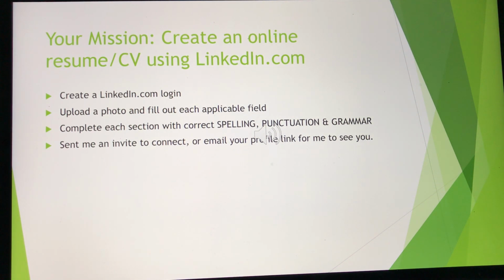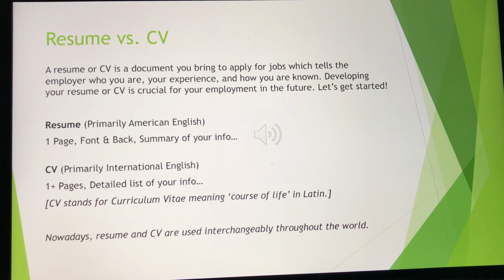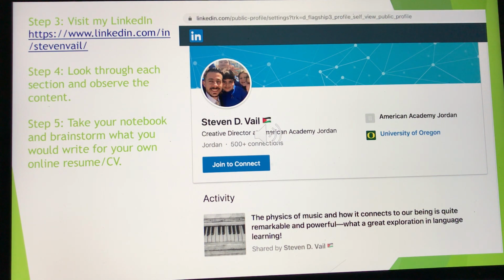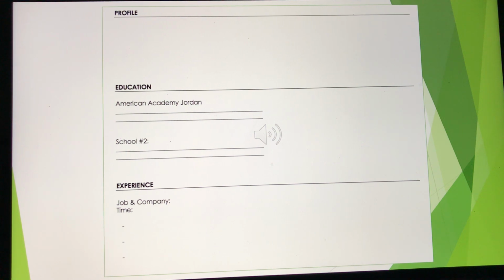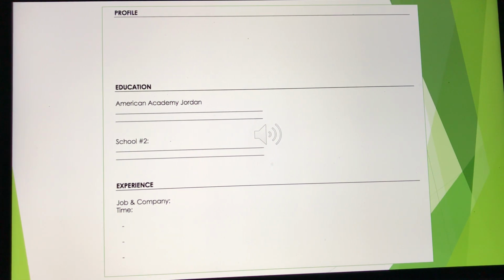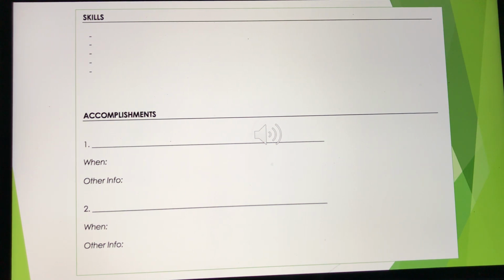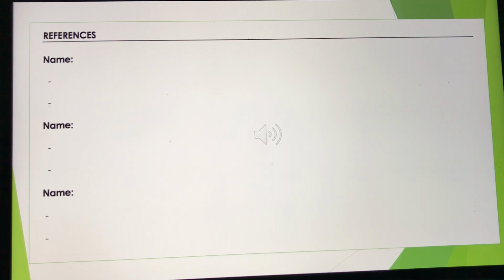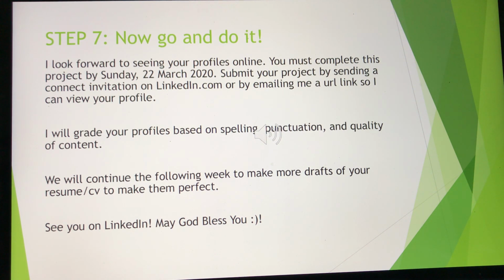Project CV/Resume Presentation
This video has been recorded for those unable to access the audio in the PowerPoint presentation previously sent.